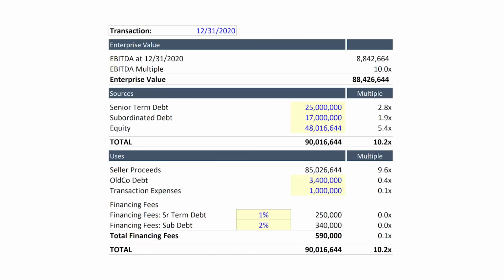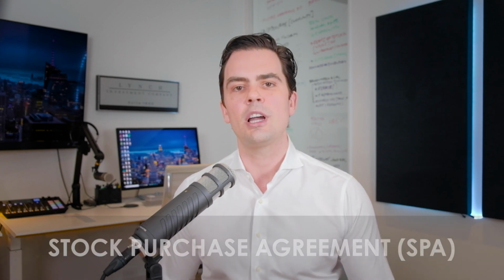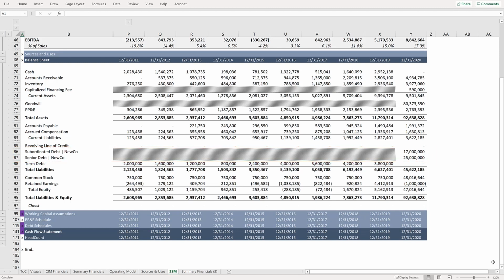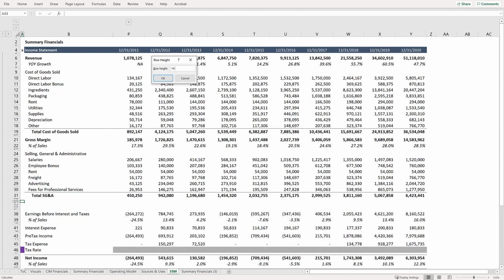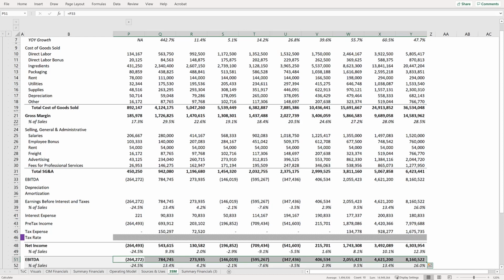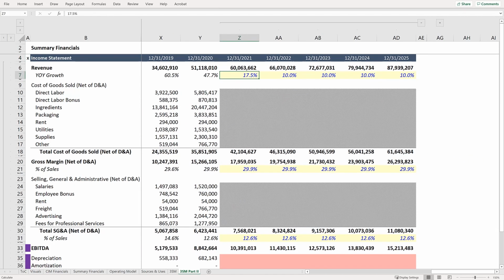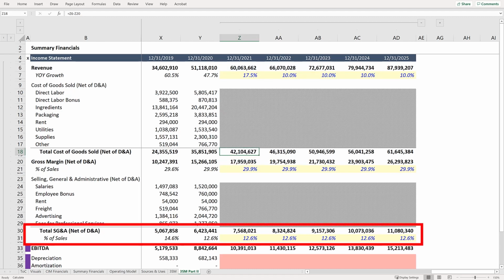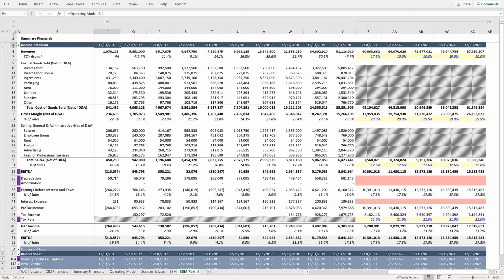Projecting the Income Statement in an LBO Model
This video explains how to project an income statement for an LBO model. This builds off of the LBO Case Study solution series posted recently (links available below).

This video moves quickly. If you are new to financial modeling and you have not previously watched the Integrating Financial Statements video series, which is focused on building a three-statement model or the LBO video series I would recommend them as a prerequisite.

01:18 Overview of the Process to Secure a Transaction Under Letter of Intent (LOI)
02:51 Comparison to Three-Statement Model Projection
03:25 Review of New Line Items
04:04 Important Income Statement Adjustments Before Projections
04:58 Quick Trick to Reduce Errors When Making Changes
08:05 Projecting the Income Statement

Updated Excel Template: Coming Soon

VIDEO SERIES

RELATED LINKS